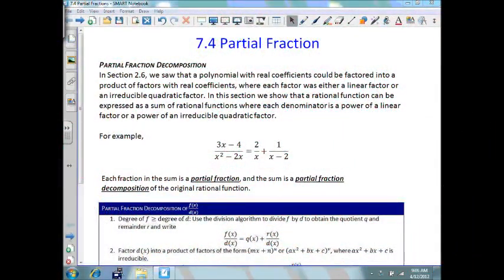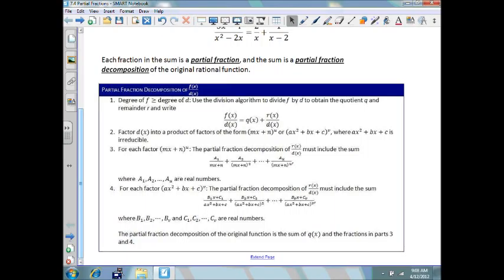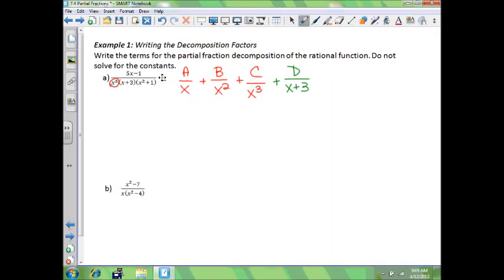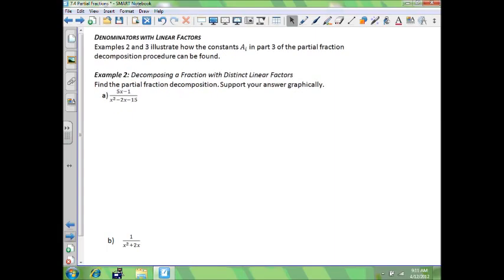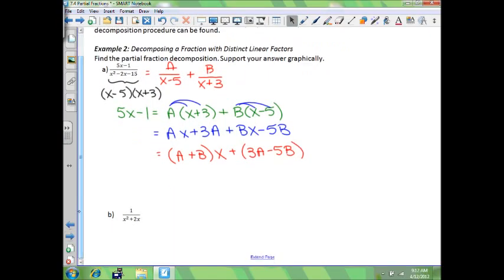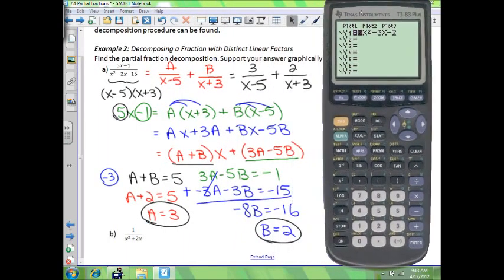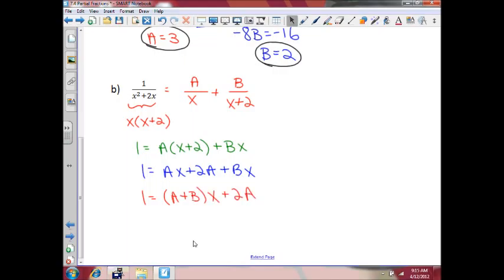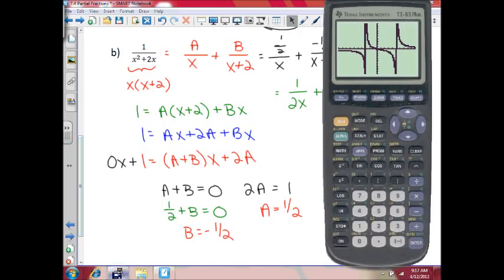7.4 Partial Fractions (Examples 1-2).wmv